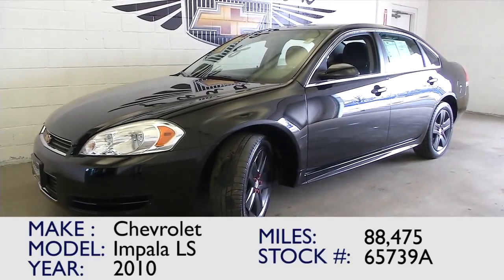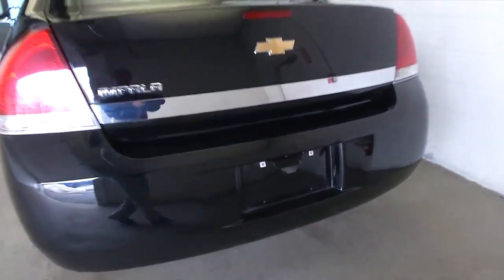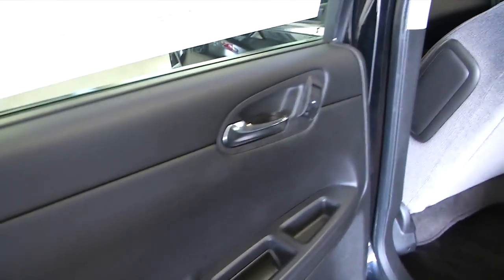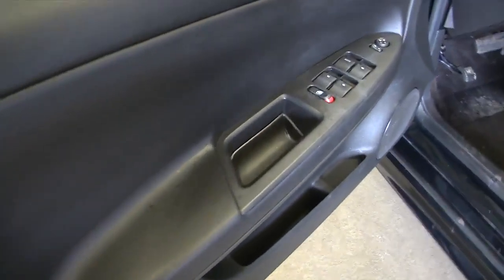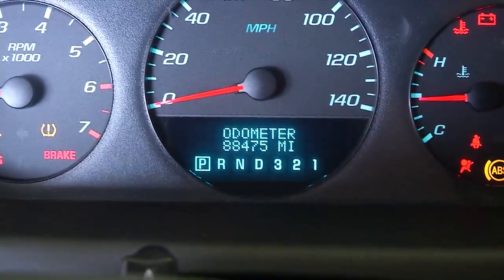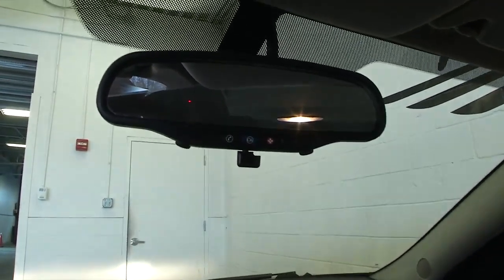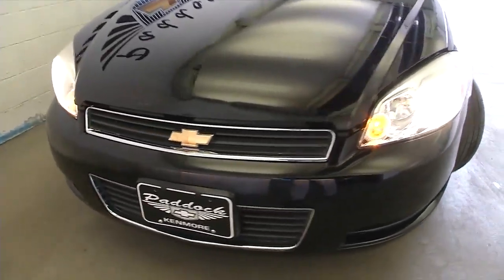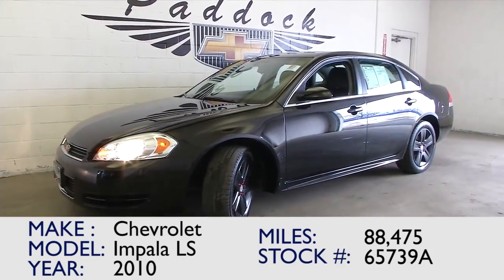65739A Impala LS